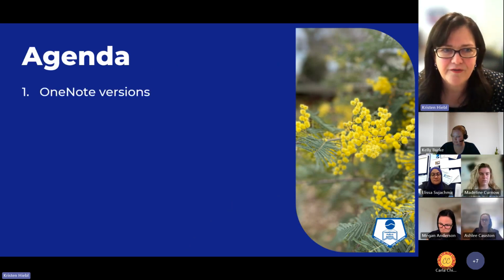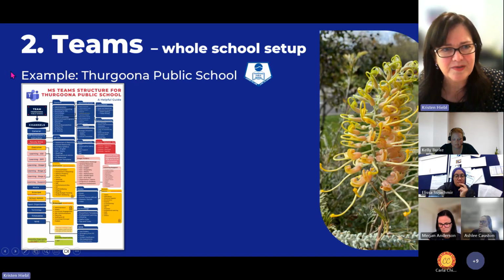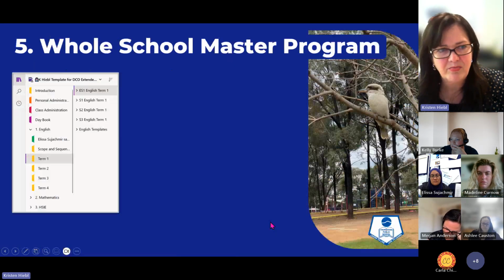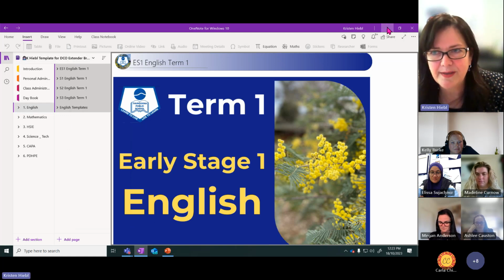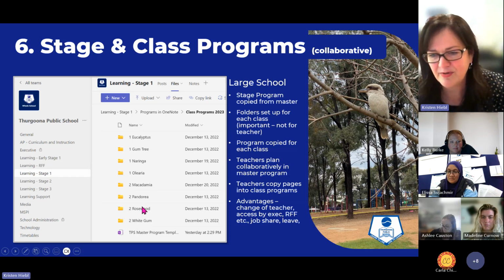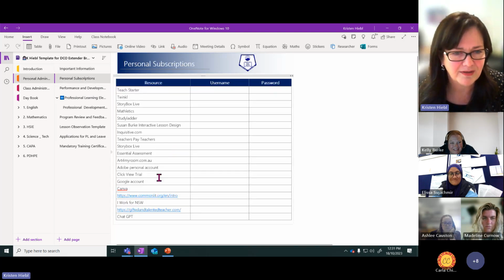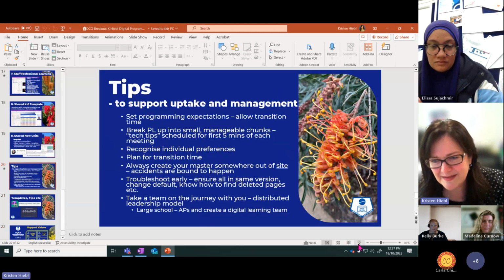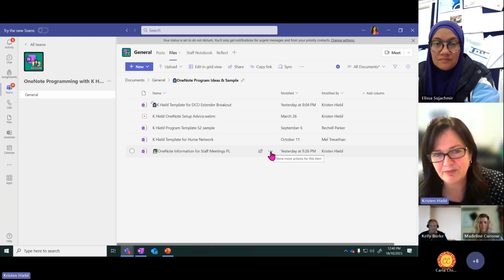Digital Programming in OneNote and Teams DCO Extender Breakout 20231018 120703 Meeting